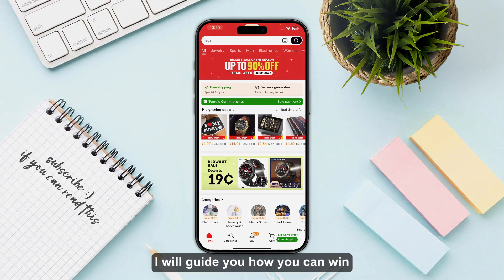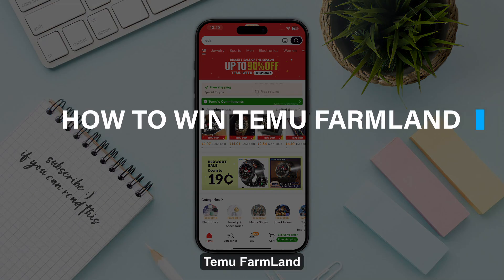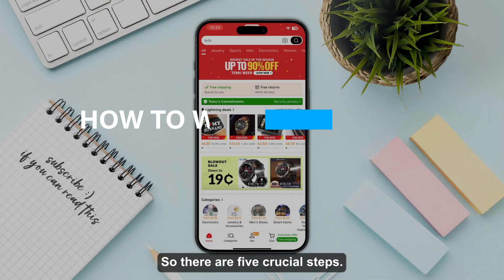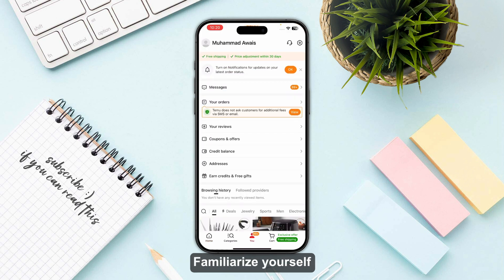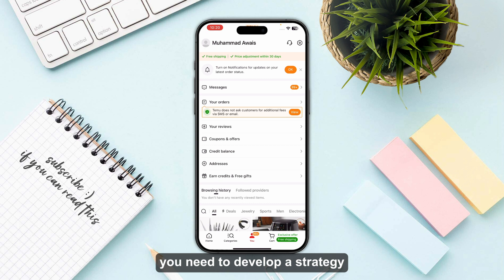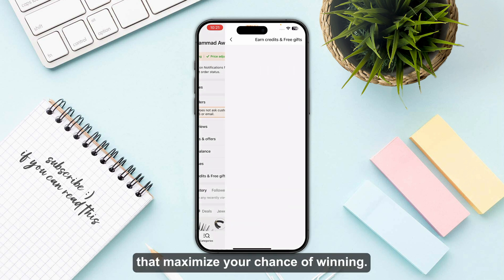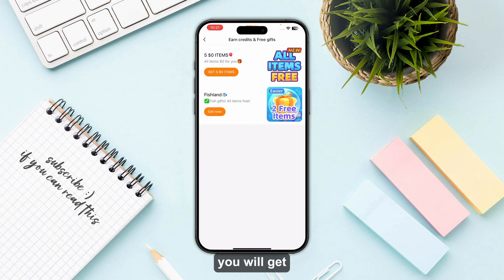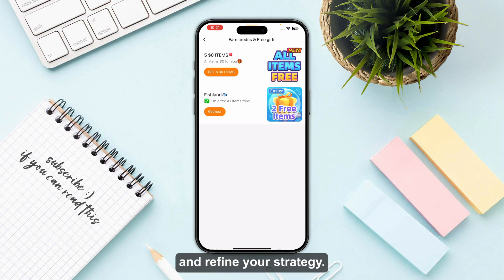How To Win Temu FarmLand (2025) | Win FarmLand on Temu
Are looking for a video about how to win temu farmland? here it is! In this video I will show you exactly how to play temu farmland. Make sure to watch the video to the very end.